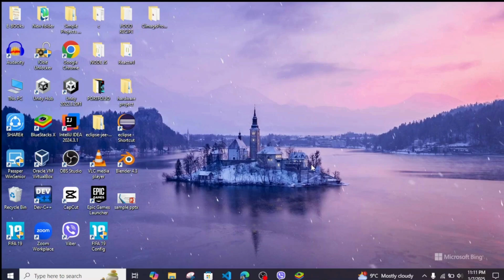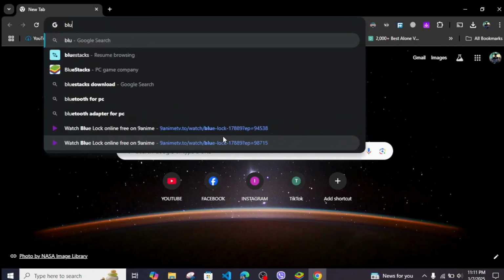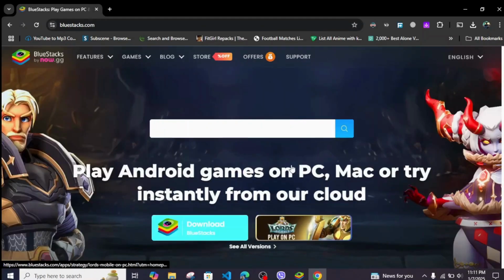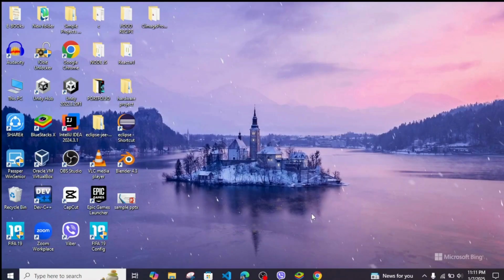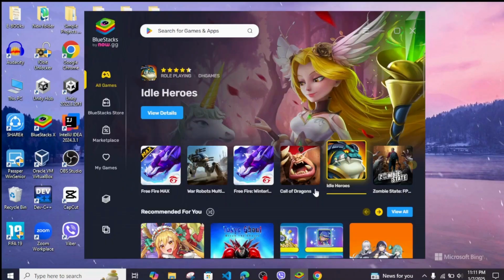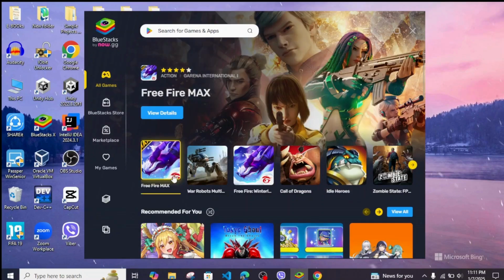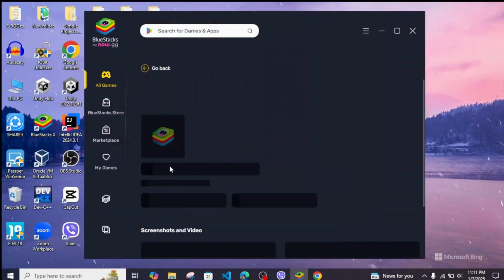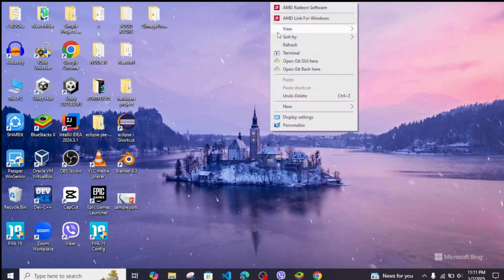How to Download FreeFire on PC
Learn how to easily download and install FreeFire on your PC in this step-by-step tutorial! Whether you're looking to play FreeFire on your computer without an emulator or simply want to know how to get FreeFire on PC, this video has you covered!

In this guide, you'll discover how to download FreeFire on PC, including the process of installing FreeFire on Windows and playing it for free without using an emulator.

0:20 Step 1: Accessing the FreeFire Download
0:45 Step 2: Installing FreeFire on PC